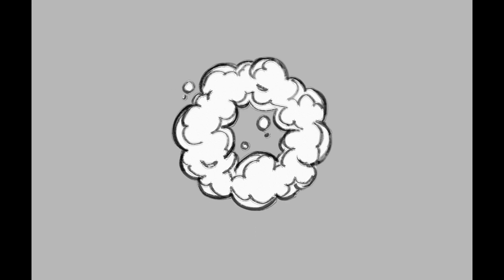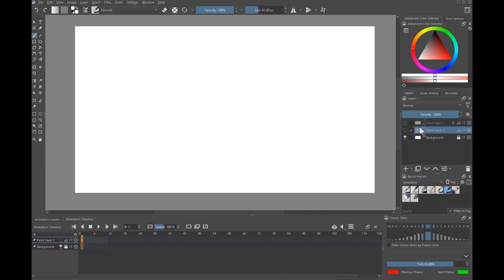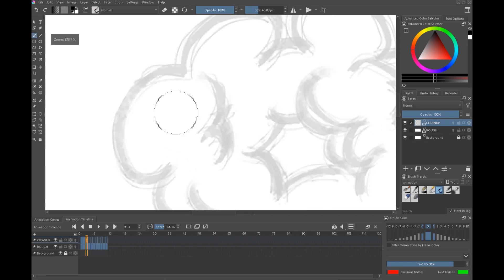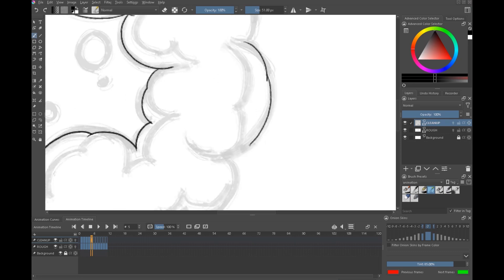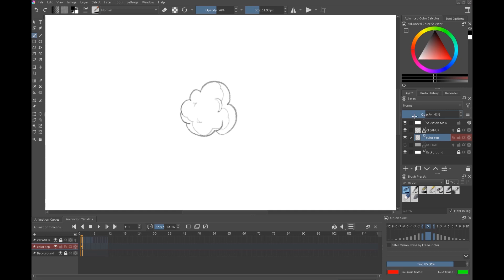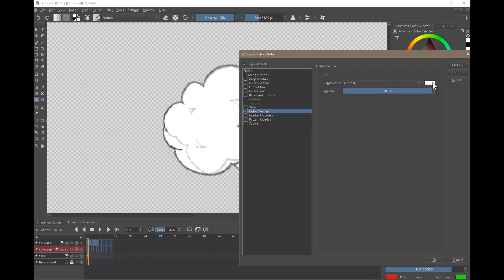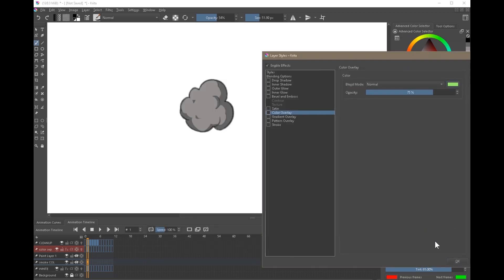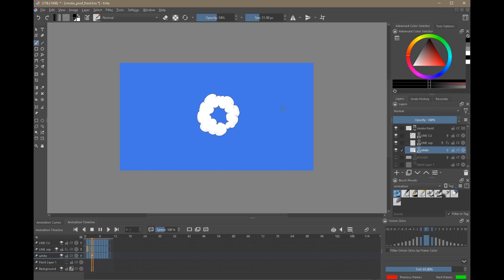Animate 13: Image Sequences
Part 13 on the process of animation: import image sequences into Krita, and assemble them on the timeline. (TLDR: it's pretty easy).